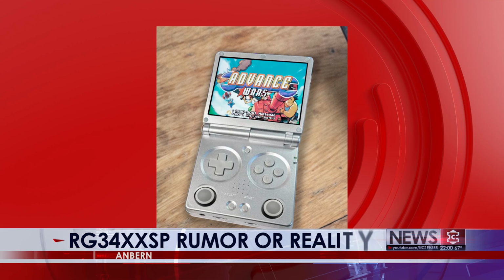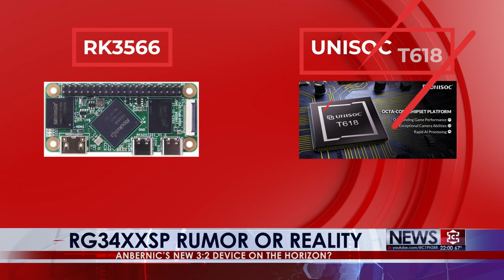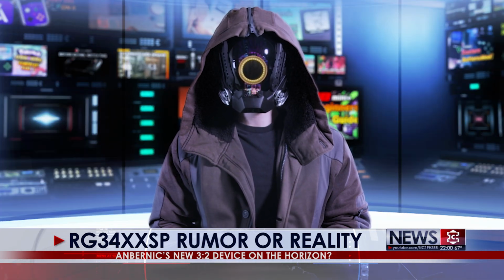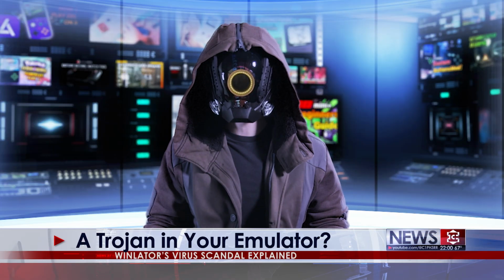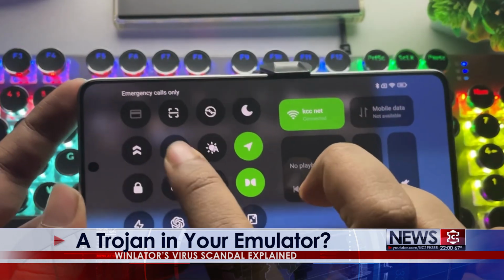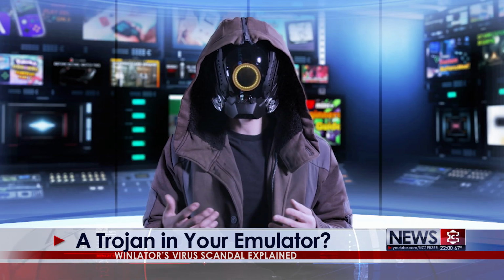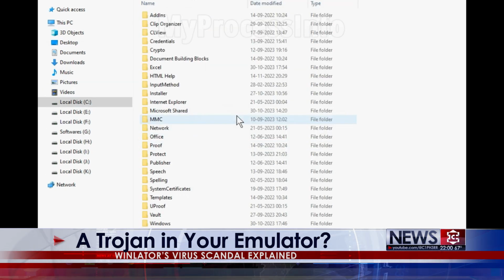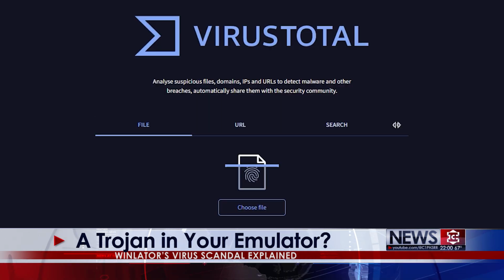Big News: RG34XXSP Leak, Winlator Virus, & Switch 2 Troubles! - Retro News Tonight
Retro News and Beyond! Today we cover news about the rumored RG34XXSP, Nintendo Switch 2's dock, a nice I told you so moment brought to you by XBOX, and a MASSIVE security issue with the popular emulator WINLATOR, all this and more on tonight's episode of Retro Gaming News.